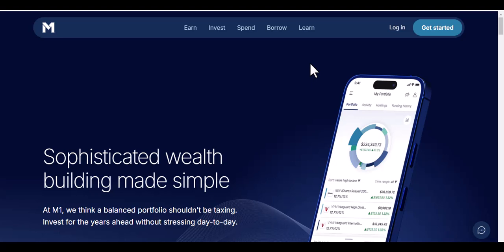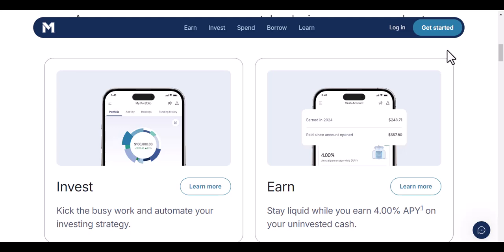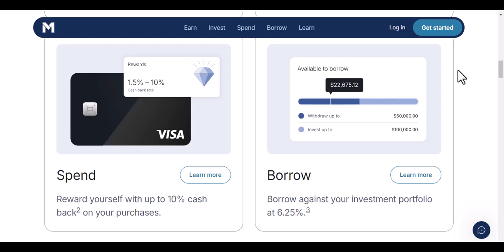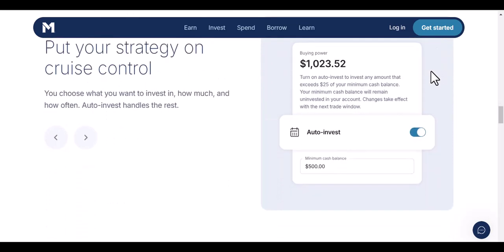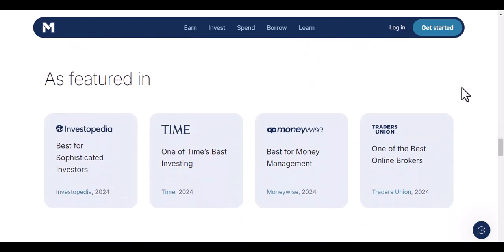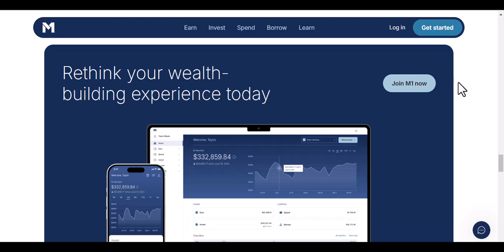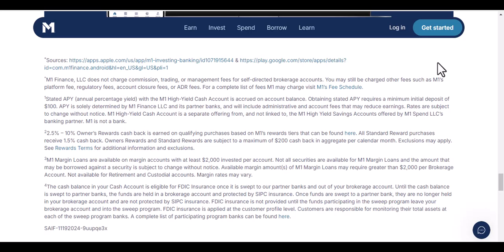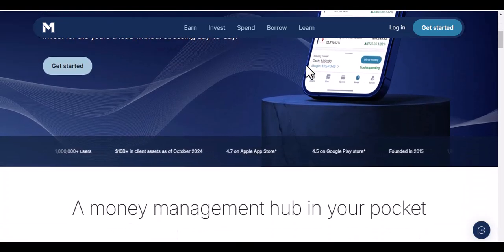What is the transfer limit for M1 Finance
In this video we talk about What is the transfer limit for M1 Finance